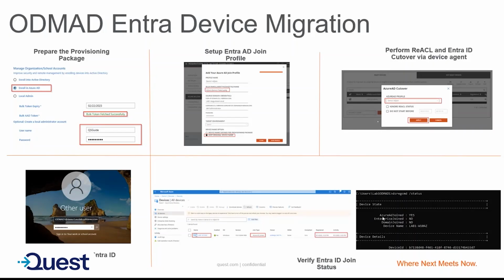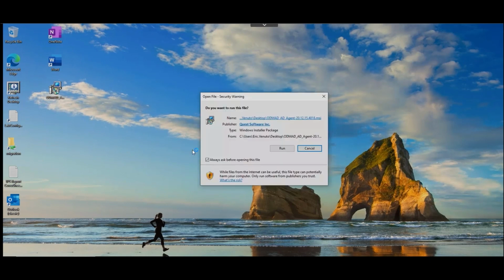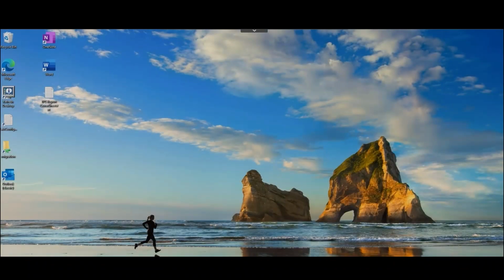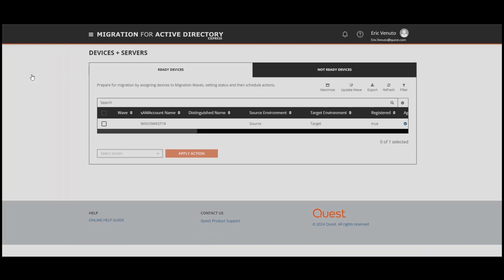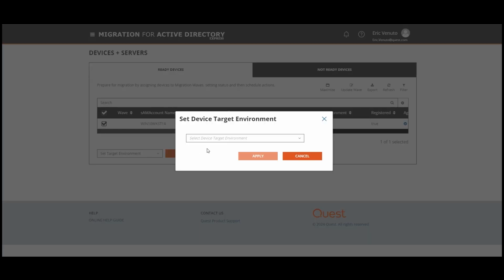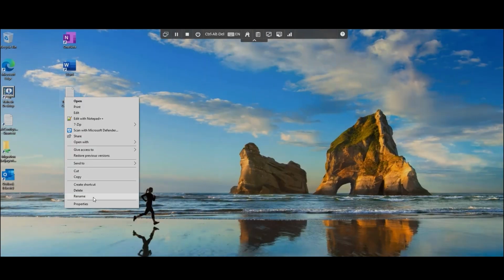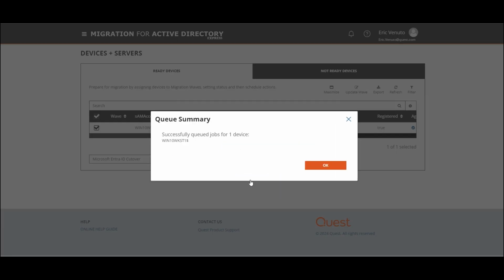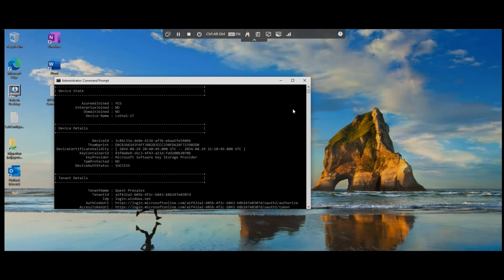How to prepare for and migrate a device to Entra ID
On Demand Migration (ODM) for Active Directory helps your transition to the cloud by migrating Windows 10 and Windows 11 devices to Entra ID without reimaging and rebuilding profiles. This demo shows how to prepare for and migrate a device to Entra ID.